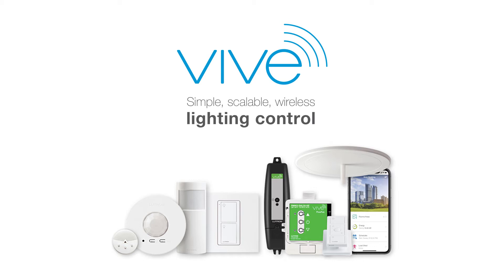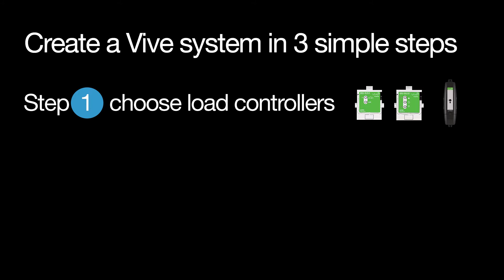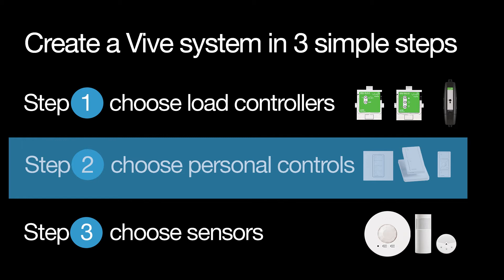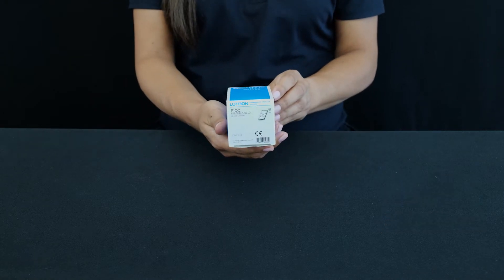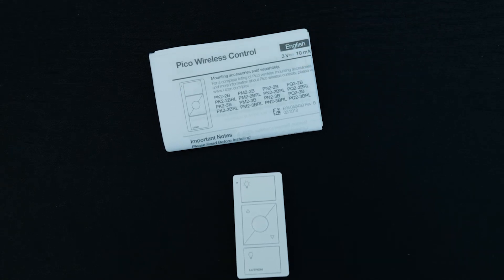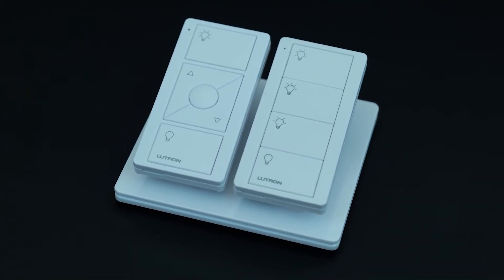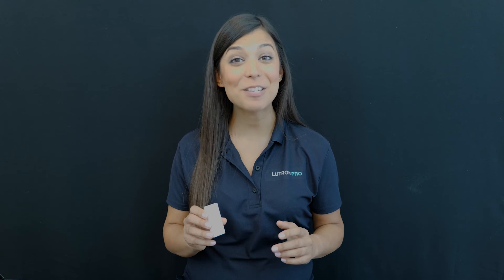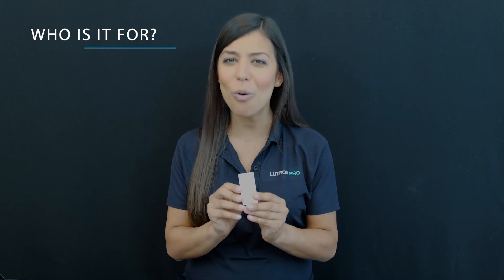Vive Unboxing – Picos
Vive: simple, scalable, wireless lighting controls for new and existing commercial buildings. Today, we’re unboxing a Pico. This device is part of the Vive system.